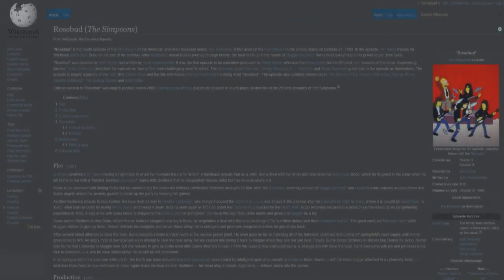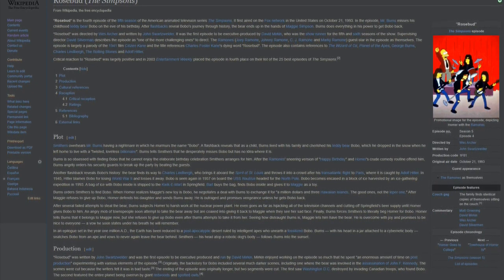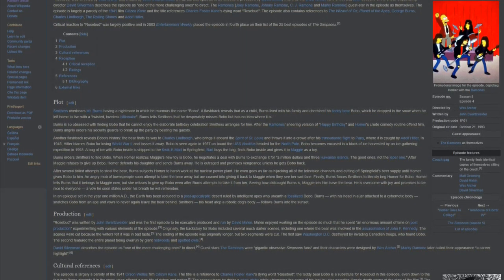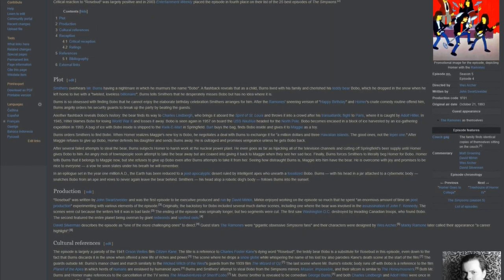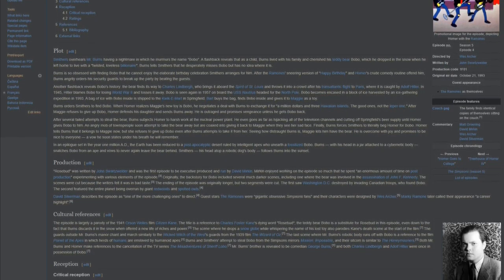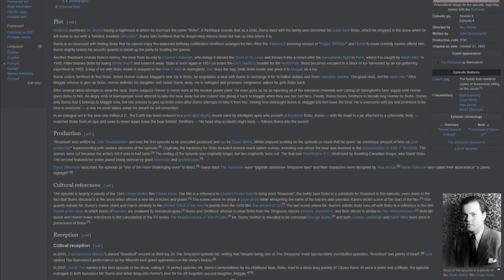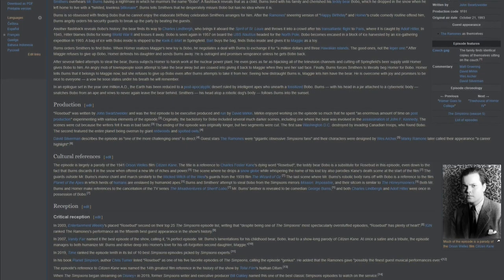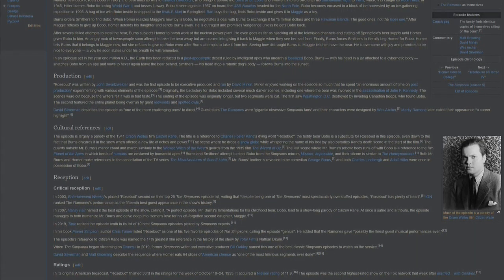002 Rosebud (The Simpsons): Not so random Wiki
Wikipedia: Rosebud (The Simpsons)